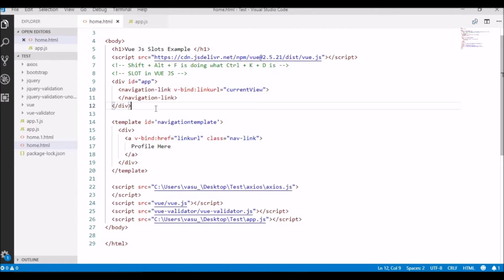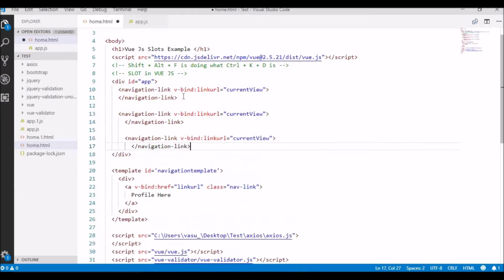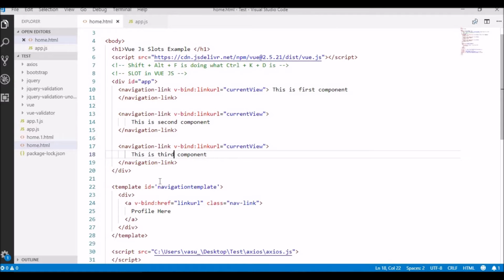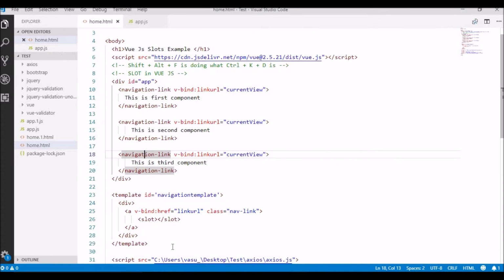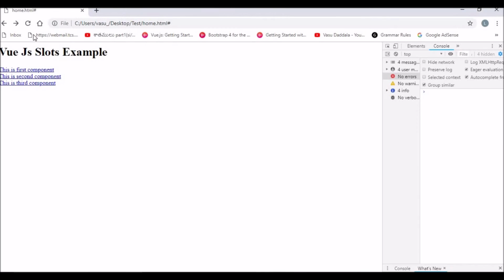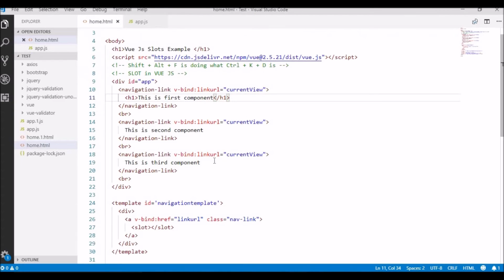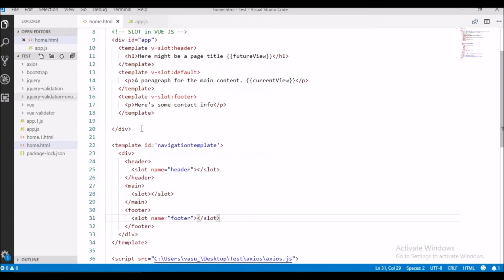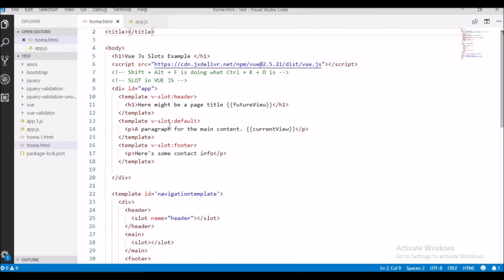slots example in vue js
Vue.js - The Progressive JavaScript Framework